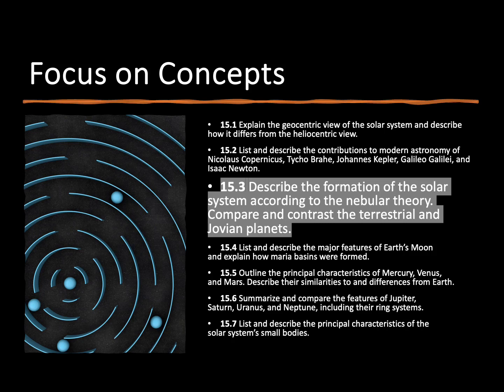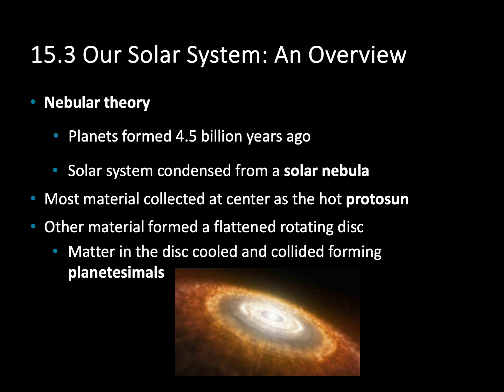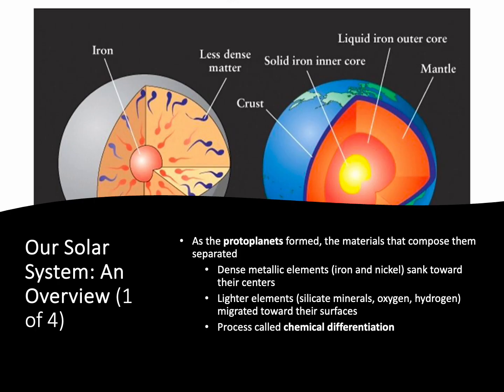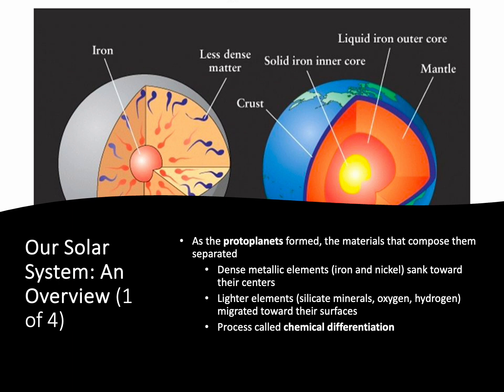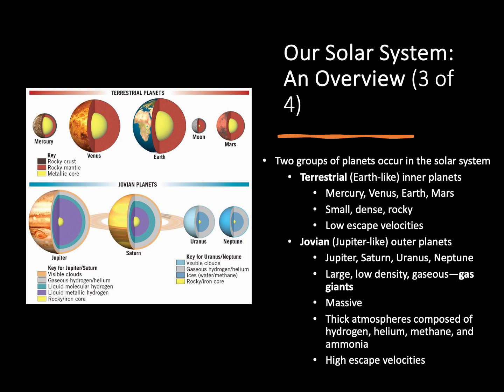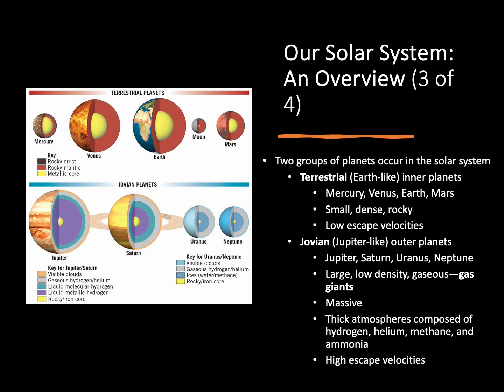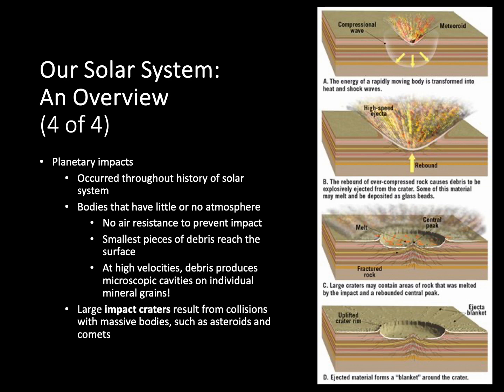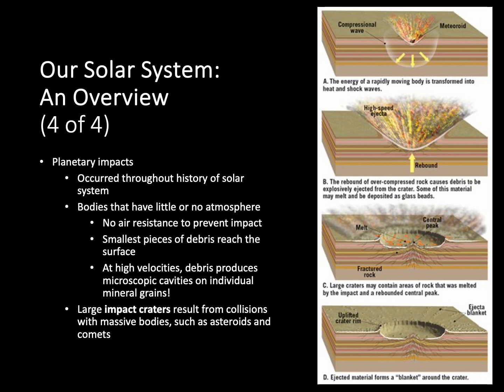Formation of the Solar System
15.3 Describe the formation of the solar system according to the nebular theory. Compare and contrast the terrestrial and Jovian planets.